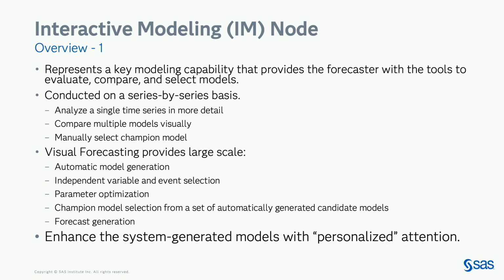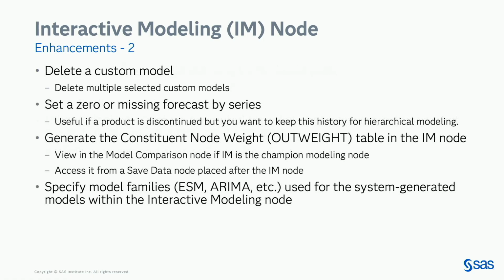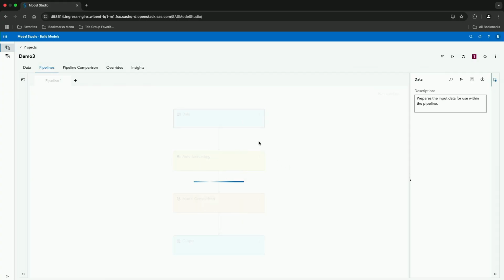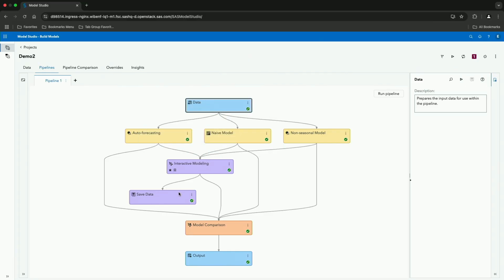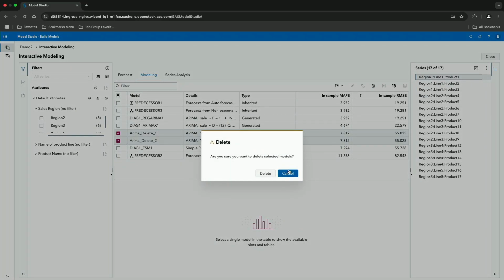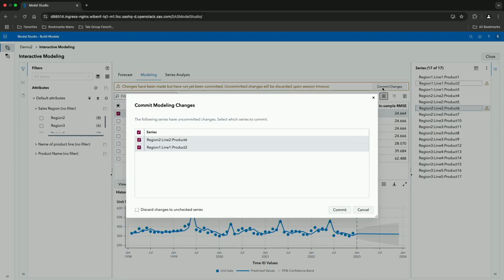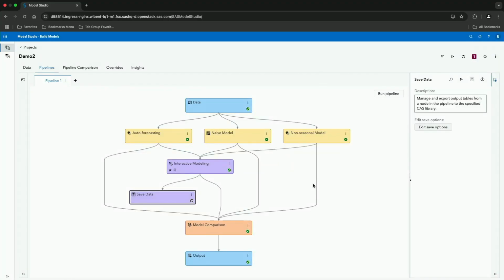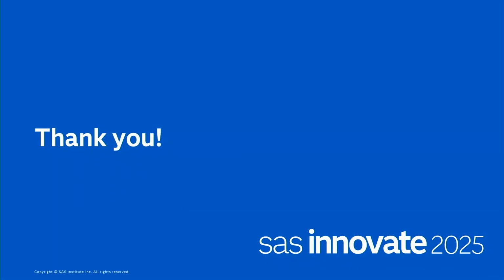Multiple Parents and Other Interactive Modeling Node Enhancements in SAS Visual Forecasting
SAS Visual Forecasting provides end-to-end capabilities to automate your forecasting process using time series, machine learning and deep learning techniques. In this session, we’ll showcase our latest enhancements to the Interactive Modeling node functionality. As part of the automation, the parent model with the best statistical measure for each time series will be chosen as the champion. The interactive modeling node allows you to analyze and view series, perform model diagnostics, create custom models, compare models, and manually set model champions on a series-by-series basis to improve the quality of the forecasts. Presenting Company:  SAS